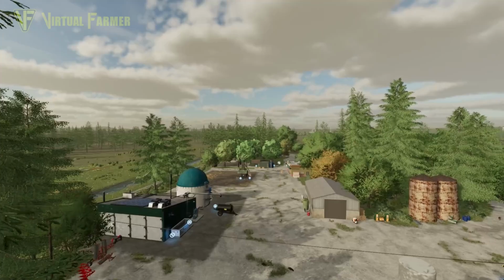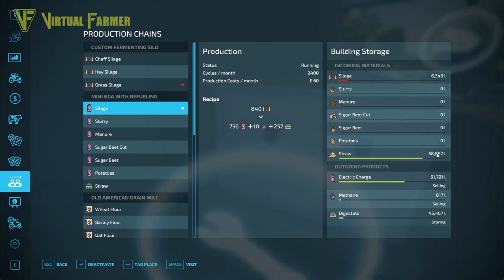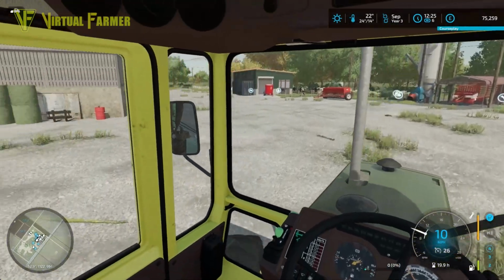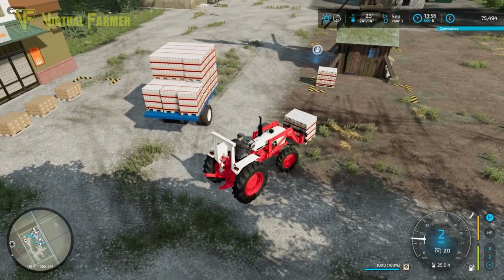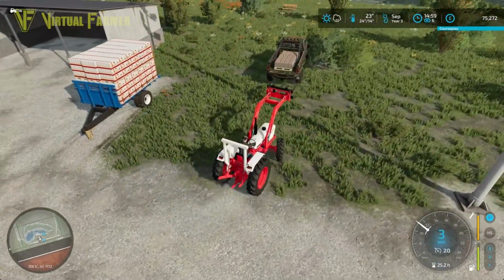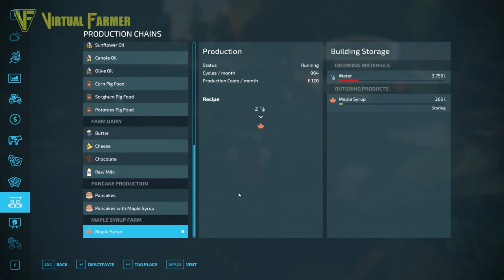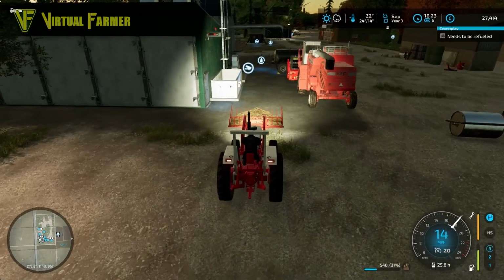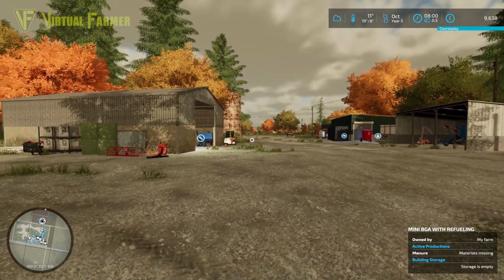The Farm Reaches Its Final Form! | Western Wilds Survival | Farming Simulator 22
It's our final visit to The Western Wilds and with the harvest complete and most of our crop processed, it's time for a big sell-off so that we can upgrade the farm to it's final form!

Thanks to The Alien Jim for creating the excellent The Western Wilds map! You can download it for PC/Mac, Xbox and Playstation from the in-game mod hub.

Thanks to the following Patreons for their support:
** Executive Producer **
Galcomp Gamer

** Co-producer **
ArkAngil
Gareth

** Associate Producer **
Dan Madgin
FarmCatGR
MarcB747
Simon Hardy
Tazoslo
Thefisherj
The_J_Man
Zach B

** Patron **
Deacon Ix
Freddy
Joseph
MAC Sandsquid

System Specs:
Hard Drives:
- 2x WD Blue 2TB Desktop Hard Disk Drive